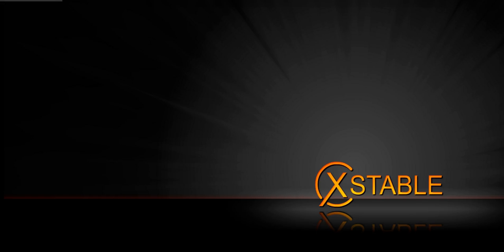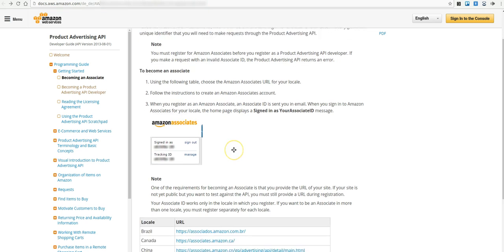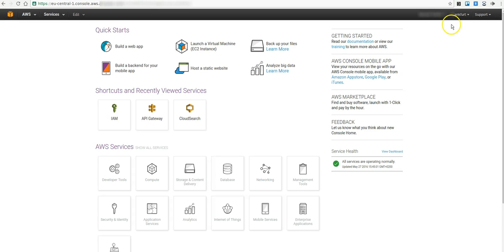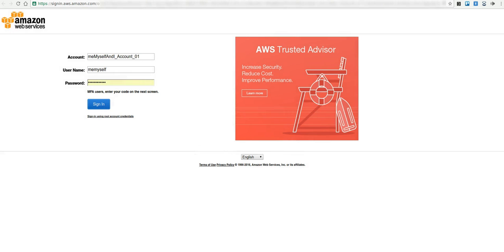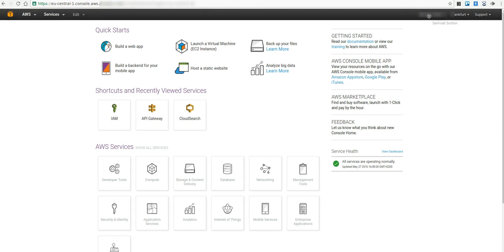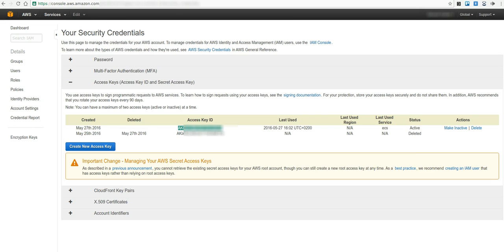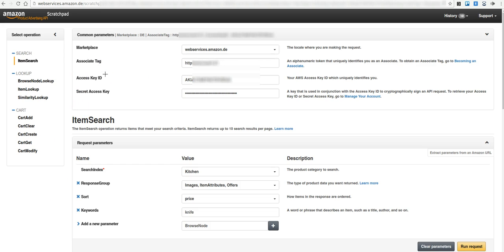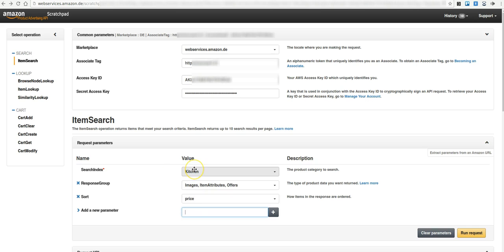How to setup "AWS Product Advertising API"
How to setup the Amazon Product Advertising API.

LINKS:
Become an Associate
AWS ScratchPad

This Video shows you, how to setup your Amazon Product Advertising API Access. This API is very usefull for Mobile Apps, or for Webpages to notice your Customer Amazon Products, and get commissions for it.

So you have all you need to found the Information which are discussed in this Video.

First you have to know: You must register for Amazon Associates before you register as a Product Advertising API developer. If you make a request with an invalid Associate ID, the Product Advertising API returns an error.

So we take the first Step! Follow the steps you see there and come back.

Second Step: Now you need an A.W.S. - Account, because there you'll get the Access Key ID and the Secret Access Key, you need to use the API.
Login if you still have an Account, or run through the Registration process and login after finishd.

If you still have a A.W.S. account with an Identity and Access Management (I.A.M.) you need to know, that the Product Advertising Api is only accessable by the A.W.S. Rootaccount . Not by the I.A.M Account.

Here a hint, how you can be sure, to login as Root and not as I.A.M. . If your Login Page looks like this (with 3 Fields where the first field is named "Account"), you're at the I.A.M.- Login page.
In this case press the textlink below the "Sign In" Button to Sign In as root.

If you signed in as root, your Panel looks like this.

Now you click on your Username in the upper right corner, and choose security_credential
Confirm the Popup to Continue to Security Credentials (don't click at the I.A.M. Button)

Open the Access Keys Accordion and you see your accesskey. If you don't have the Secret Access Key, you have to delete the current key and create a new one.
Be aware to notice the Secret Access Key, because this appears only once.
Now you've done and can use the Product Advertising API. To give it a try,  you can use the a.w.s. scratch pad.

Open the link named : AWS ScratchPad, and create an API request. Choose a Marketplace at the top, which fits your country.

Choose Associate Tag. This Tag is simmlar to your Tracking ID, you've created in the Amazon Associates (or Amazon Partner Net)

After this, you can enter the Access Key ID and Secret Access Key.

Below in the section "ItemSearch" you can create your first request. We choose the following: Searchindex: Kitchen, Keywords: knife) and press the button "Run request".

Theme: Earn Money with amazon in WebApps,